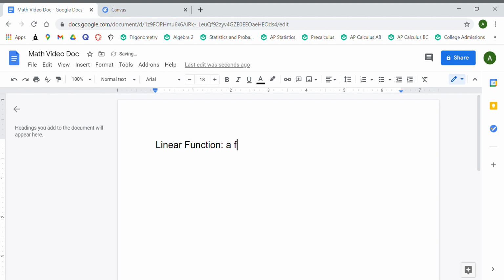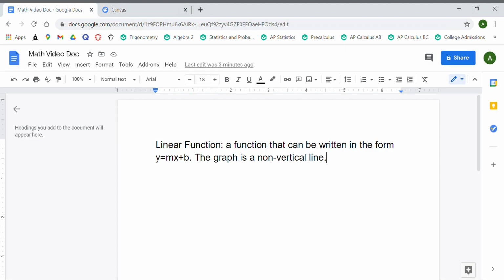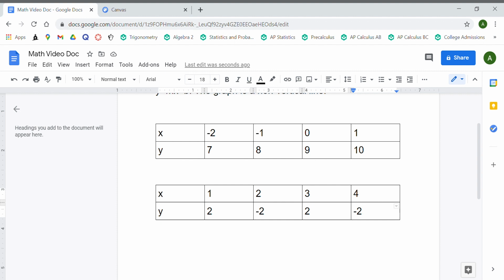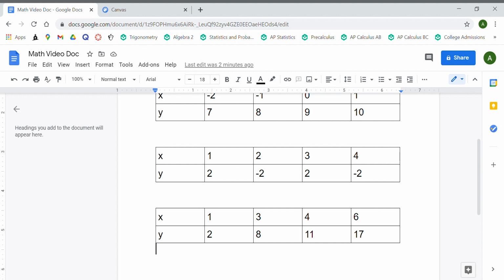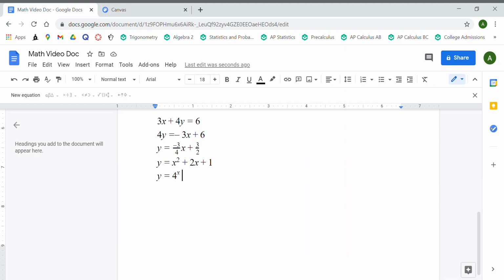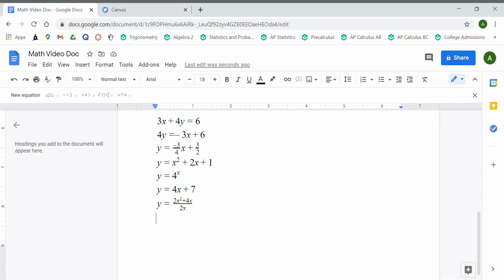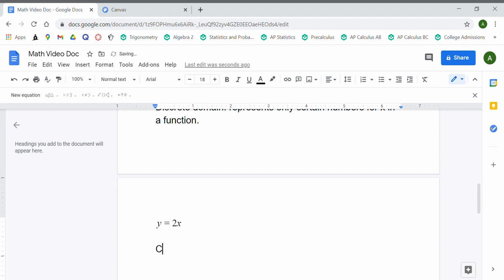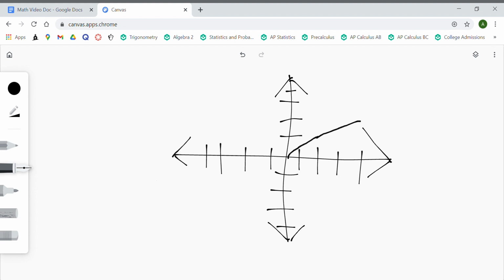Linear Functions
I would like to apologize. This video is not the greatest. I zoned out a lot and went pretty slow. I strongly suggest increasing the play speed for this video. I really hope this still helps.

Anyways, this video covers the definition of linear functions, gives an introduction to the many kinds of functions out there, and gives information about discrete and continuous domains.